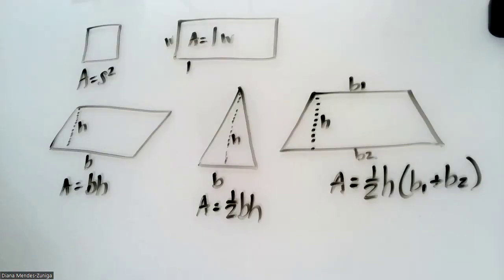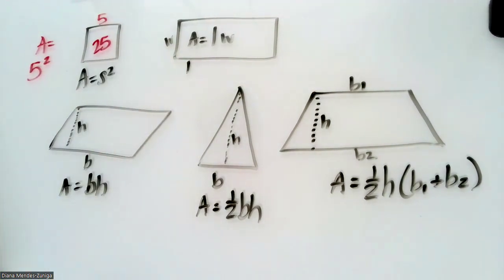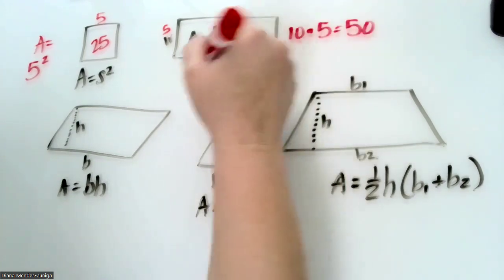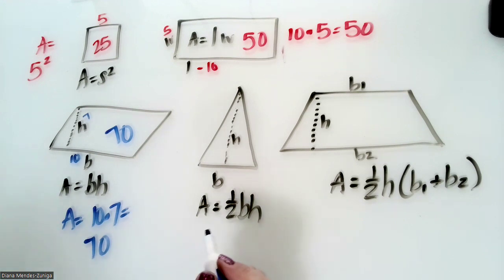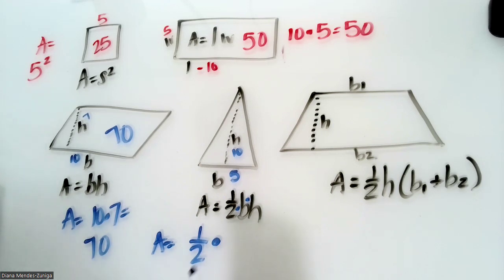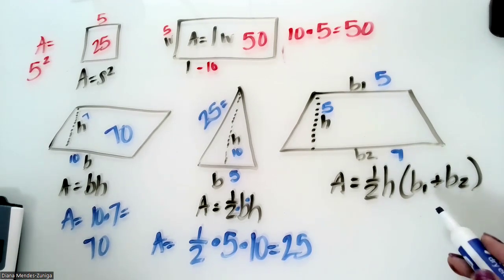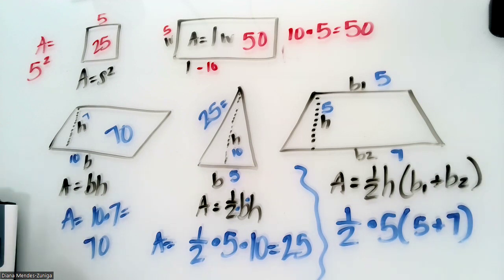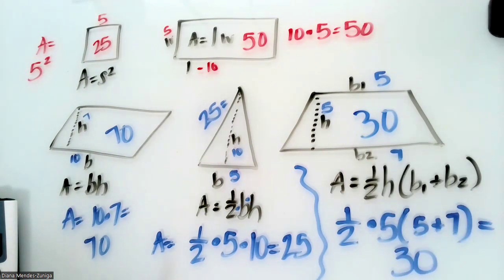Area of Common Shapes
A short video explaining how to use formulas to find the area of common shapes.